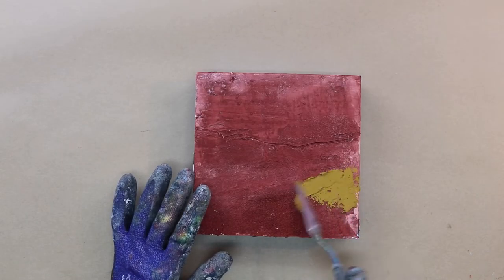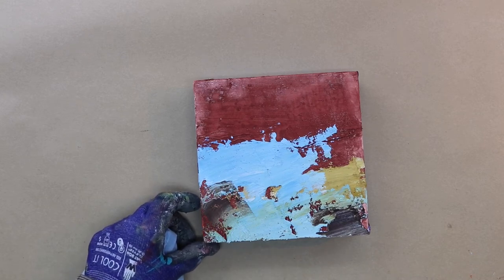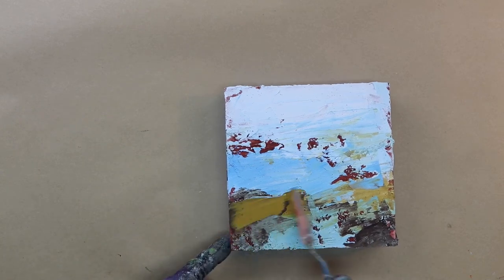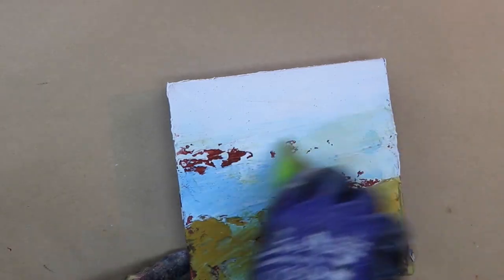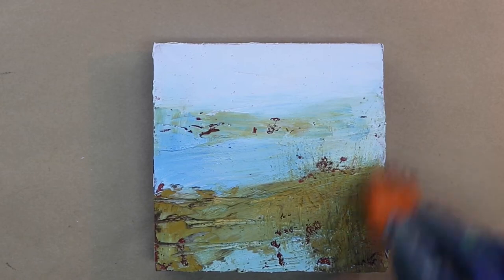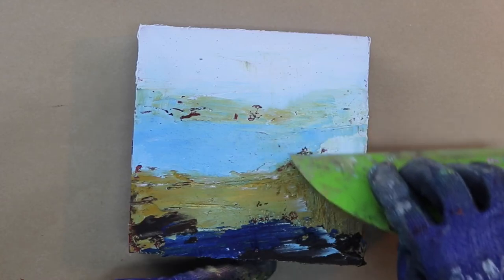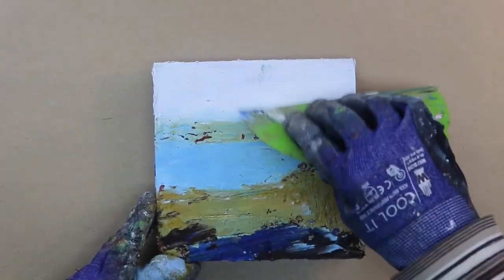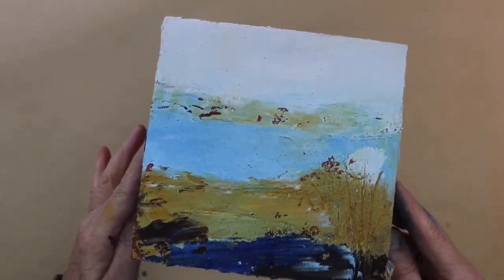047 Cold Wax Painting Demo - Wet into Wet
I demonstrate a  cold wax and oil painting done all prima or wet into wet. This is an intuitive painting where I am capturing memories and emotions from my morning walks. The series is called Morning Meditation